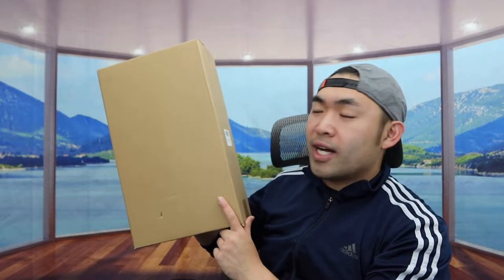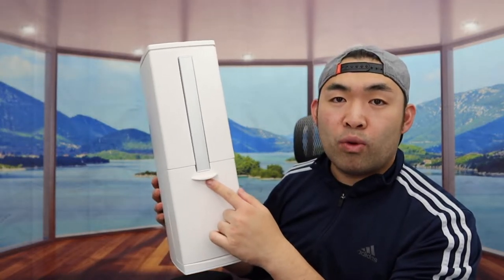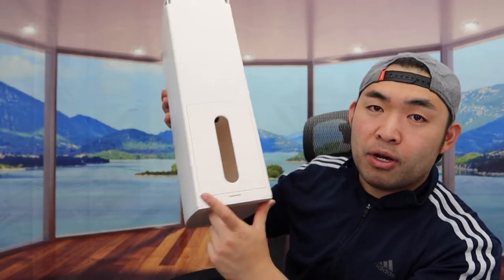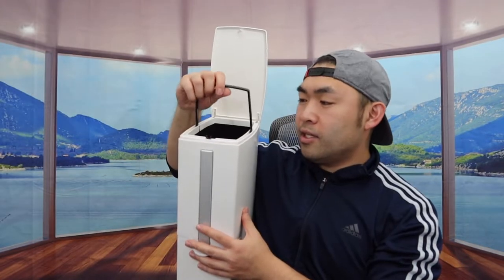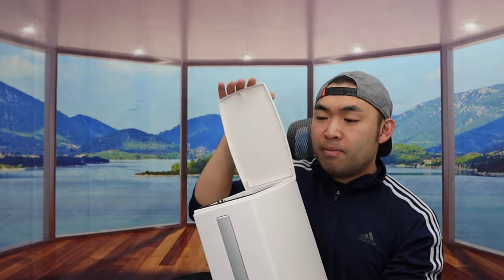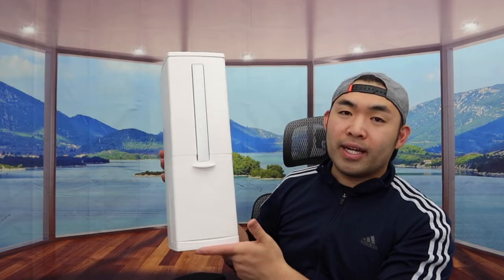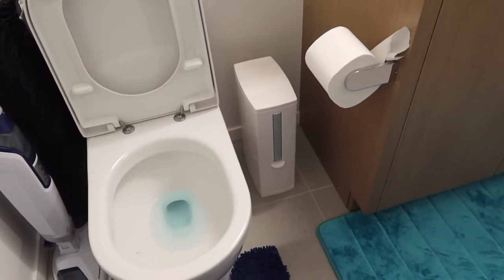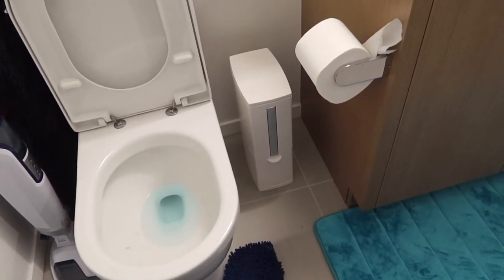Should You Buy? Cq Acrylic Slim Plastic Trash Can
Are you in search for the best trash can to use at home or in the office? Check out the video to find out if this product is for you!

If you want:
Cq Acrylic Slim Plastic Trash Can